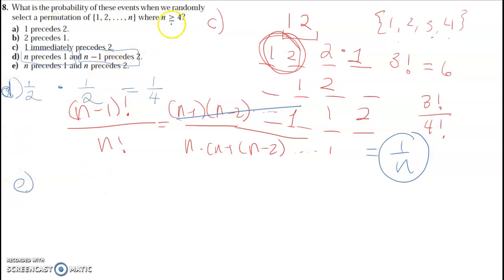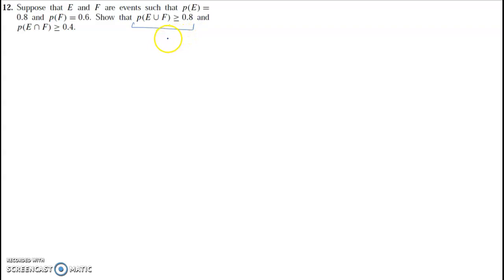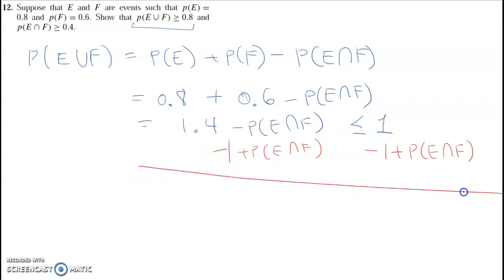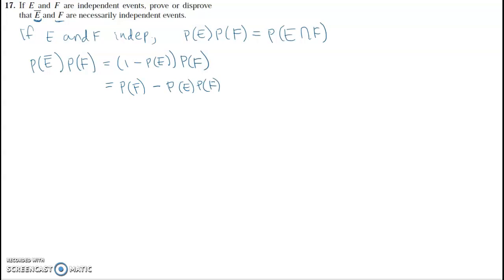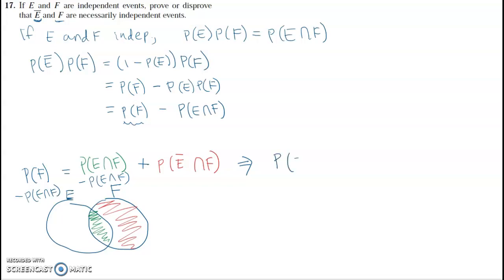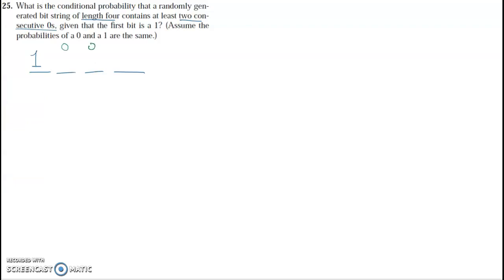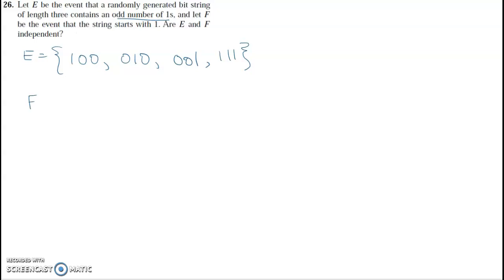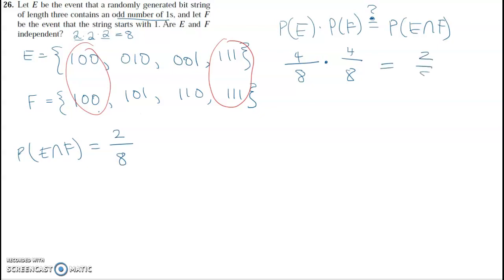MTH332 Discrete Math HW14 Solution Part2